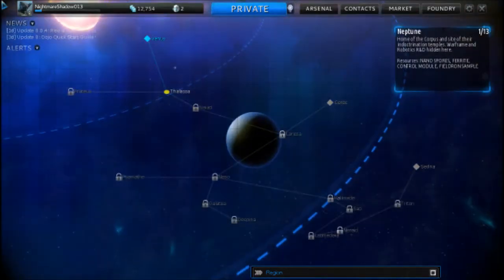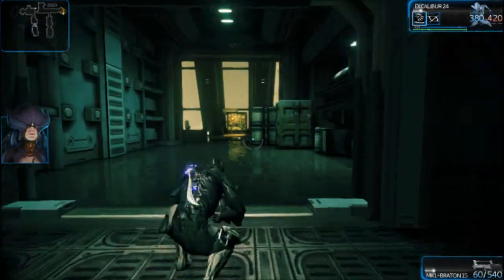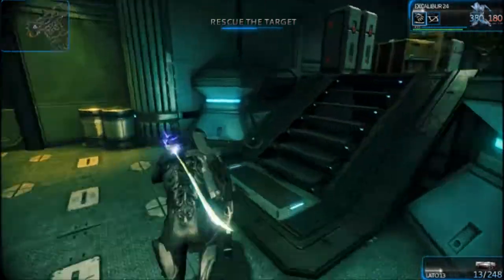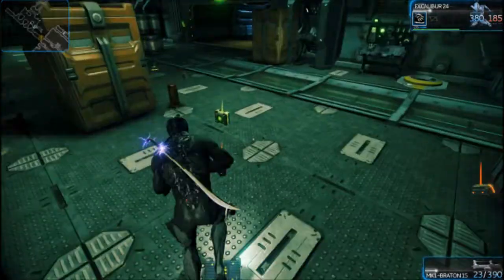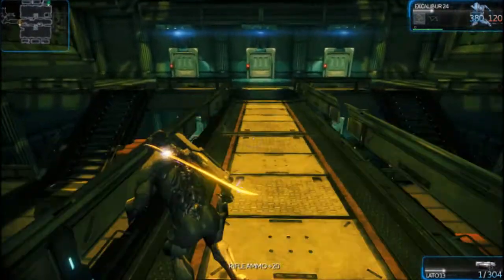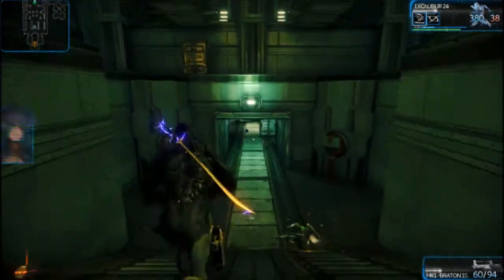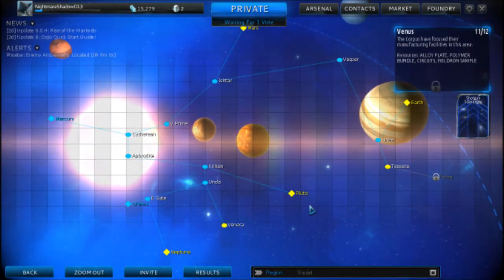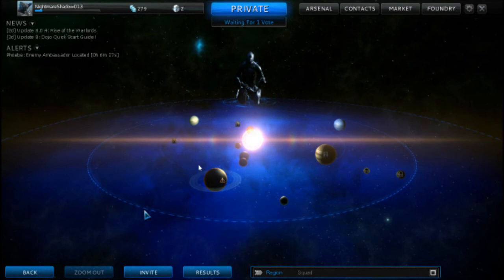Warframe with Nightmare part 39